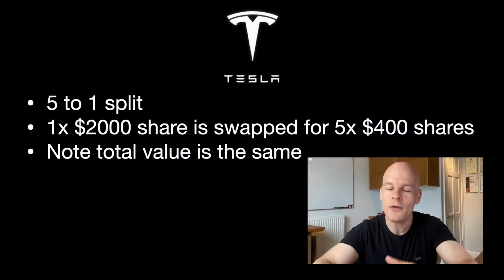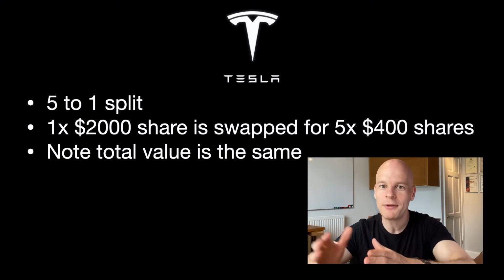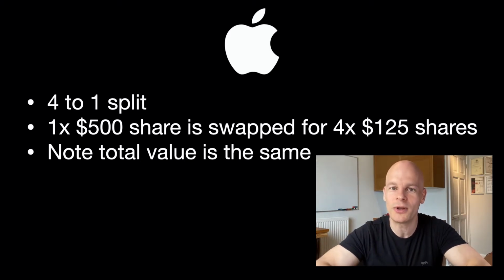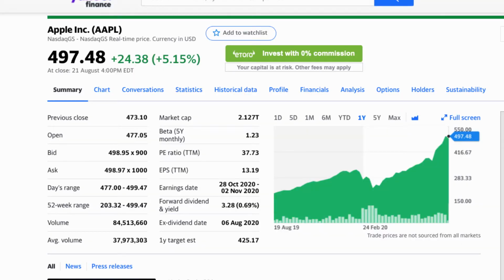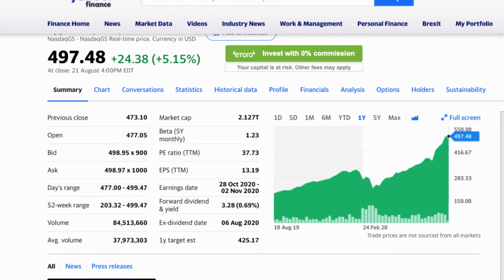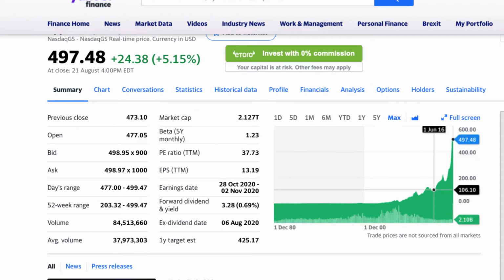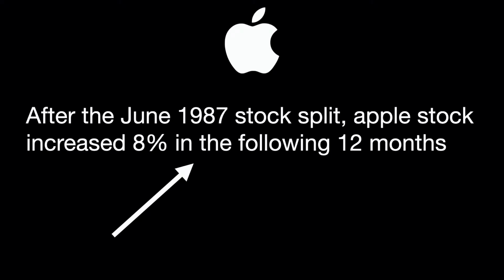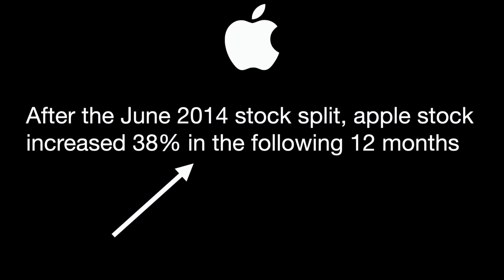Tesla & Apple Stock Split!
Tesla (NYSE: TSLA) and Apple (NYSE: AAPL) are both due to split their stocks on Monday 31st August 2020.

In this video I explain what a stock split is, and explain what is happening with both the Tesla Stock Split and the Apple Stock Spilt.

The above is an affiliate link for seeking alpha if you sign up using that link, you will save money and get a special deal and I will get paid a commission, thank you so much for your support, I do appreciate it.

★★ TIME STAMPS ★★

00:00 – Introduction
00:34 – Tesla Stock Split Explained
01:22 – Apple Stock Split Explained
01:53 – What does this mean for investors?
03.19 – What could cause them to fall
03:40 – Apple Stock Chart
04:15 – Tesla Stock Chart
04:36 – How the charts will change
04:46 – Who should and who should not invest in Apple or Tesla?
06:45 – My view
06:57 – Previous Apple Stock Splits and what happened after each

★★ RECOMMENDED VIDEOS ★★
As tempting as it may be to put all of your money in high yield dividend it is important that you have good money management, this video will show you a proven money management system to help you increase your wealth

Check out my Dividend Stocks Investing Playlist to see videos about other shares I have reviewed and in some cases bought.

Check out my Personal Finance Playlist for tip on how to make the most of your money.

Wishing you Money Success!